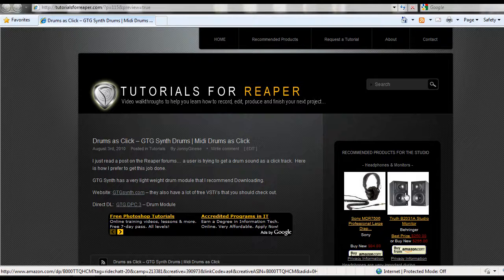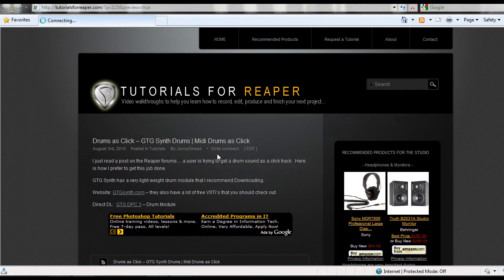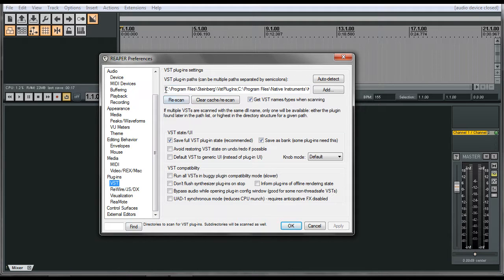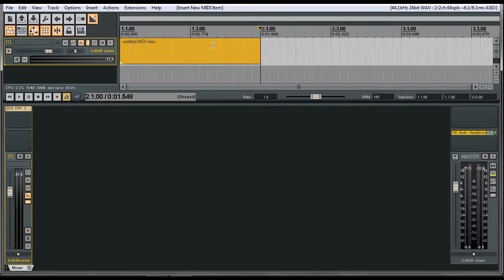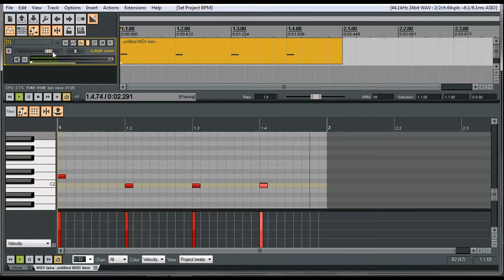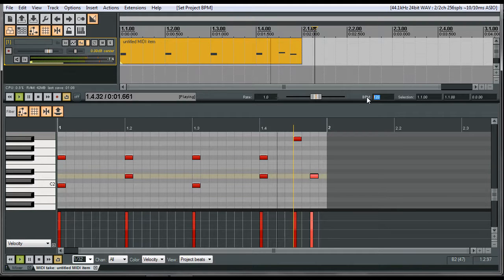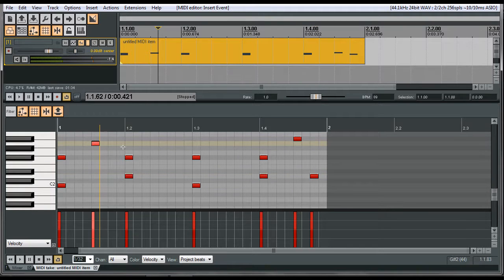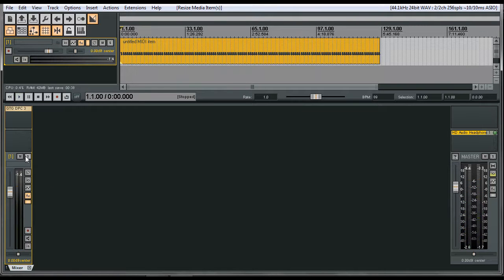Tutorials For Reaper | Drums as Click | GTG Synth Drums | Midi Drums as Click | Basic Beat Creation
goes through how to use a VSTi drum module as a click track via MIDI items.